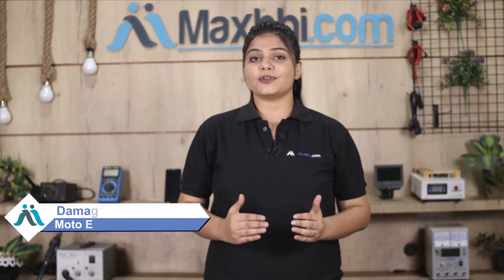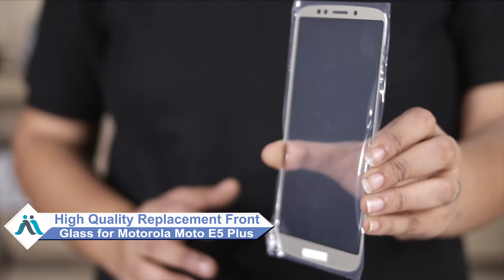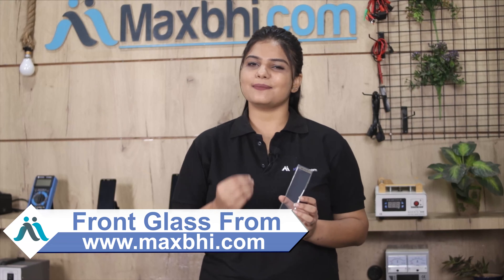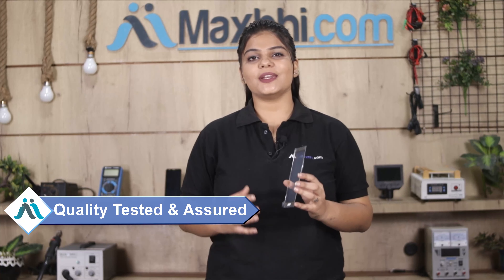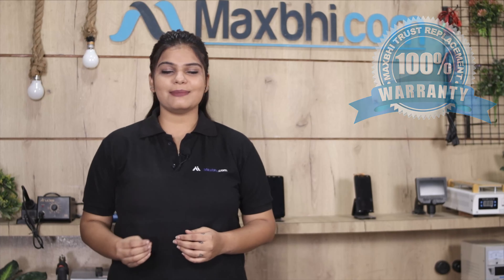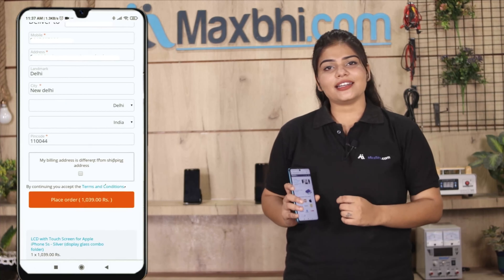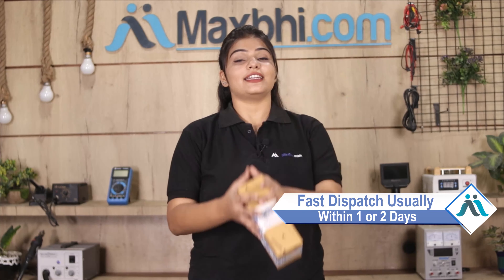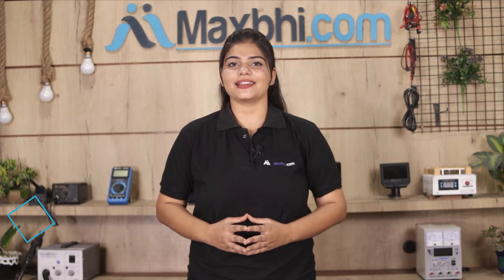Buy Motorola Moto E5 Plus Front Glass, Free Delivery High Quality Best Price Maxbhi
Damaged Front Glass in your Motorola Moto E5 Plus? The replacement Front Glass for Motorola Moto E5 Plus comes with replacement warranty and the shipping is done in secured packing to make sure you get the product in perfect shape.